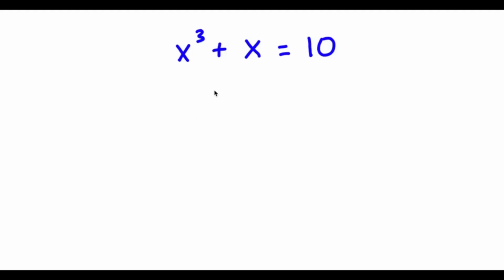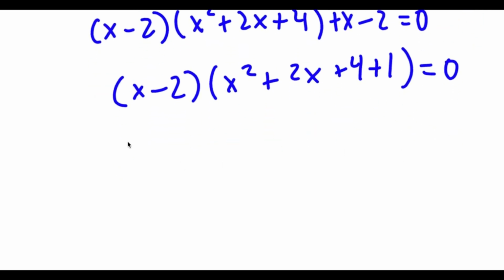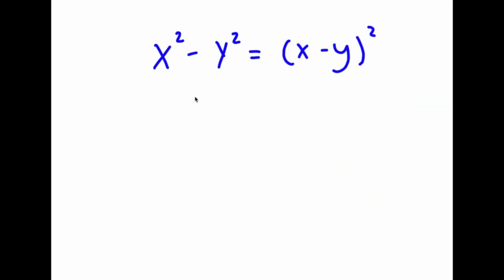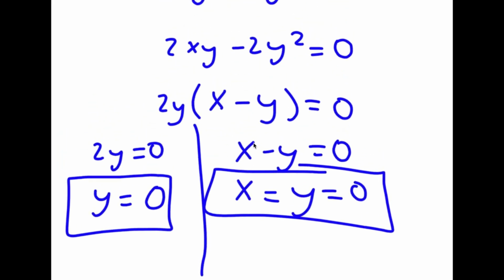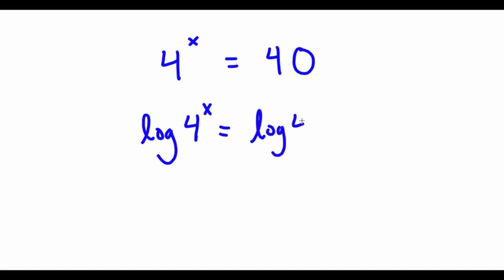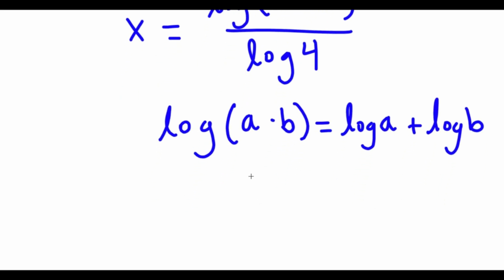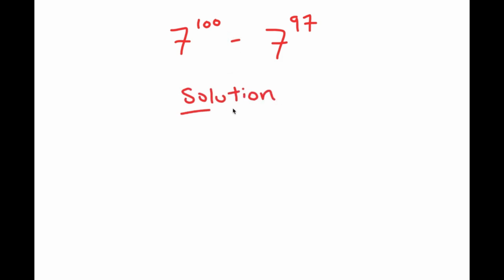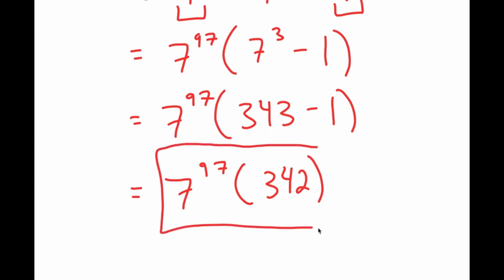The HARDEST SAT Problem In The World | 99% Fail Rate